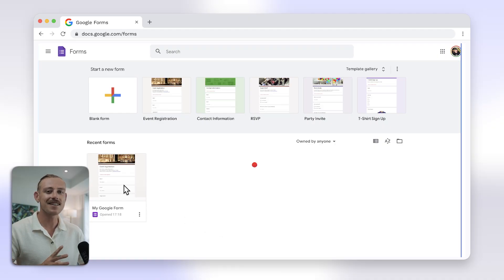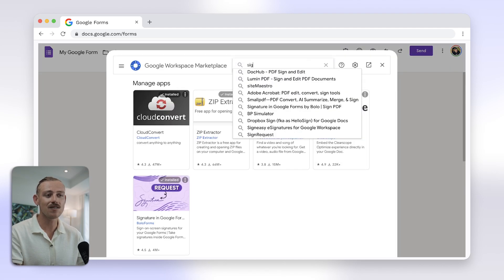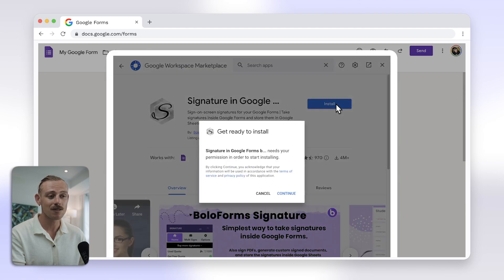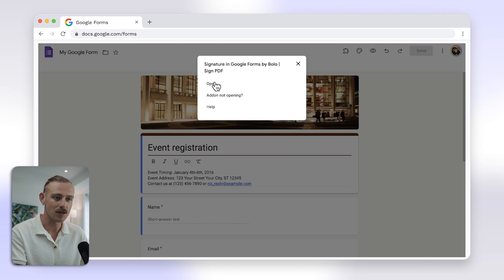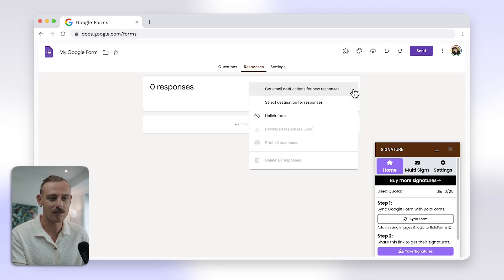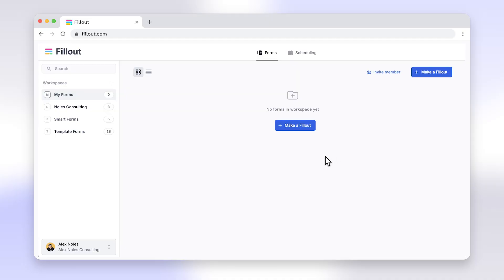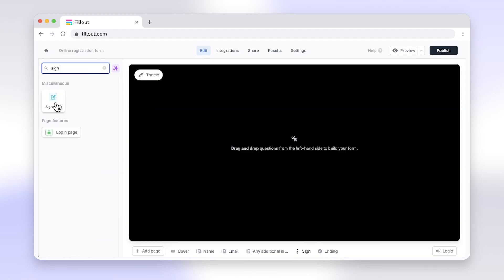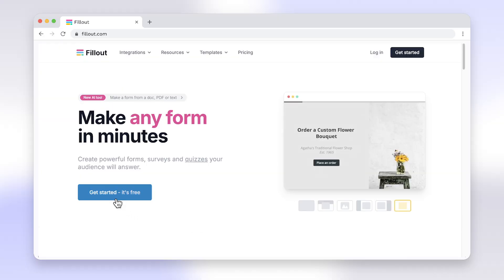How to add a signature in Google Forms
Enable respondents to sign your Google Form. Create consent forms, contracts, permission slips, and other important documents with this essential feature.

In this tutorial, we'll show you how you can add a signature field to your form.

0:00 - Intro
0:20 - Choosing an add-on
0:55 - Using the add-on
1:18 - Trying out the alternative
1:36 - Adding a signature field in one click
1:48 - Outro